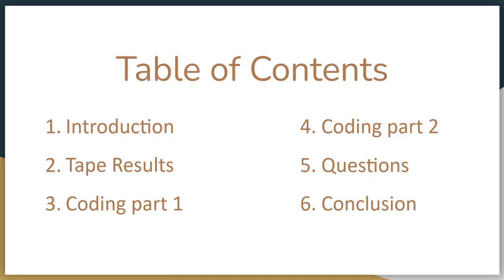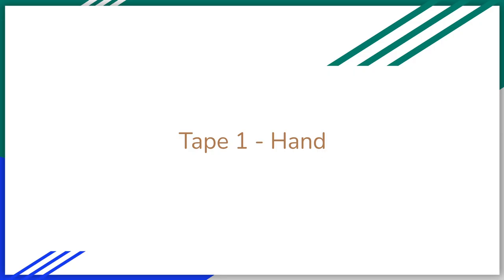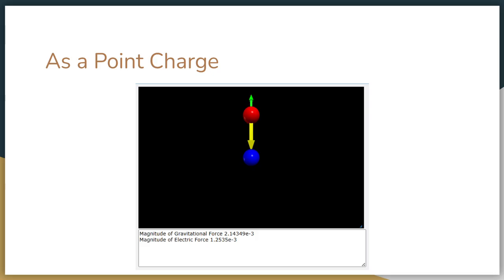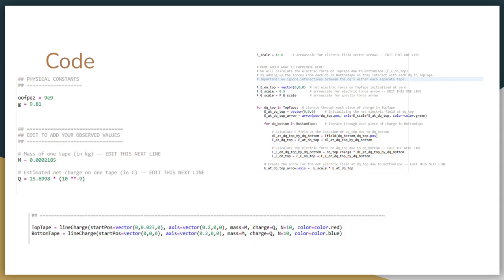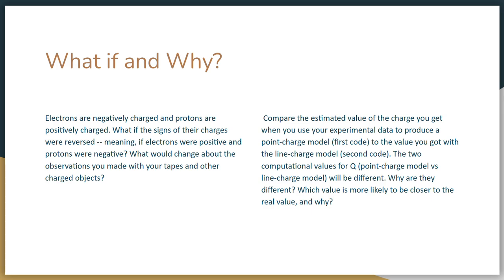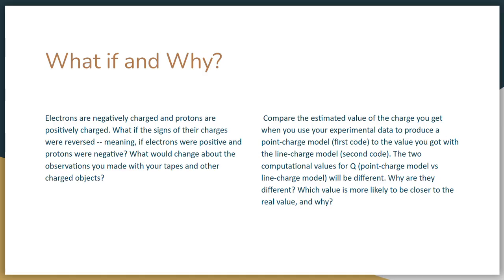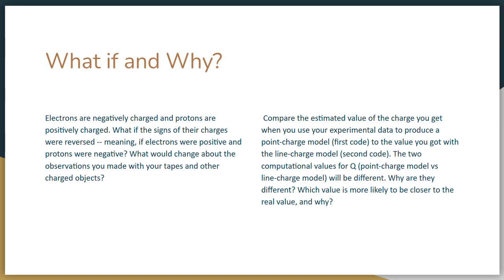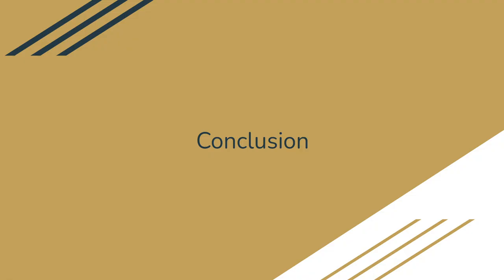Physics 2212 Lab 1 Charged Tapes